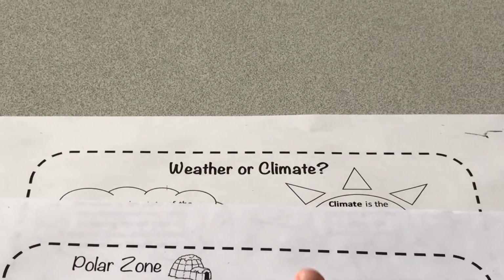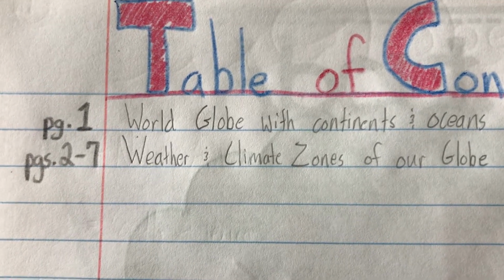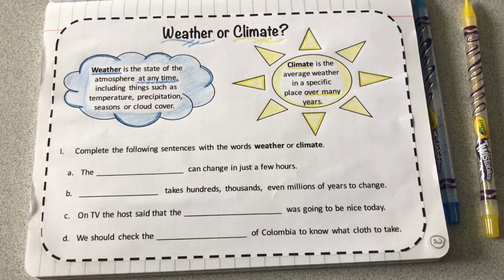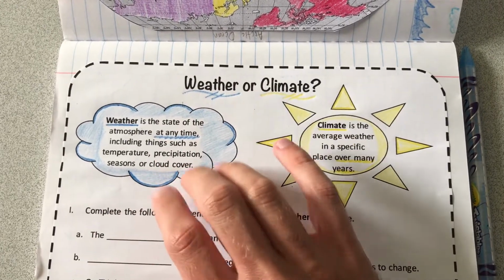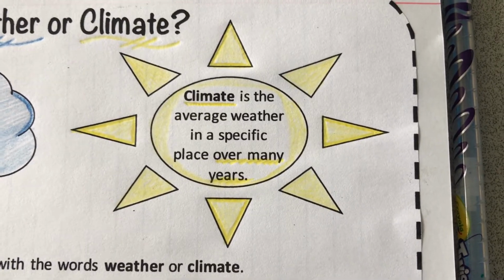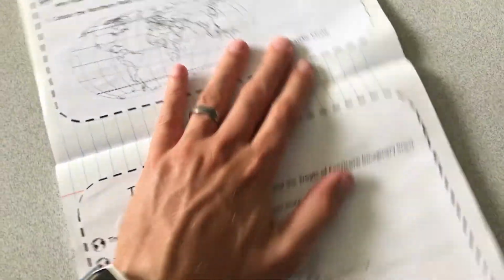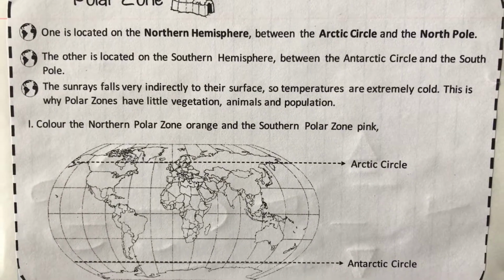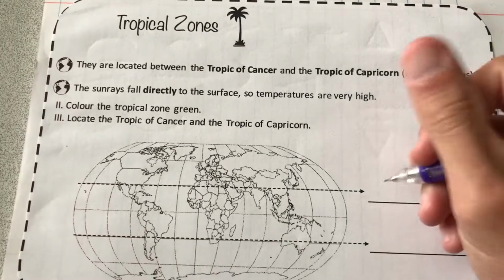Journal Time Video #3 Climate Weather pt 1